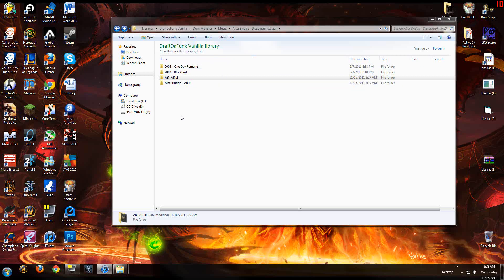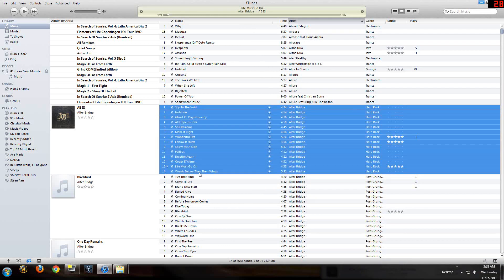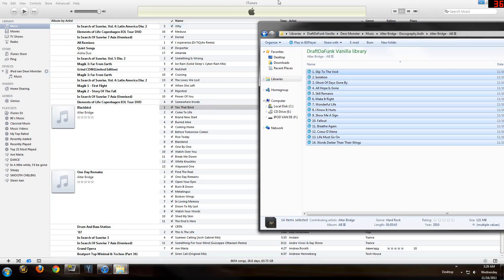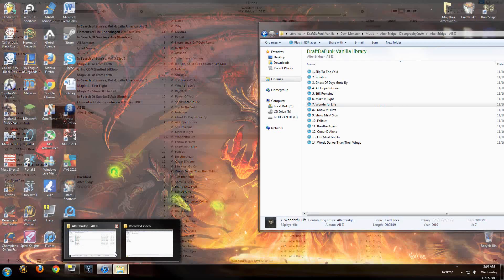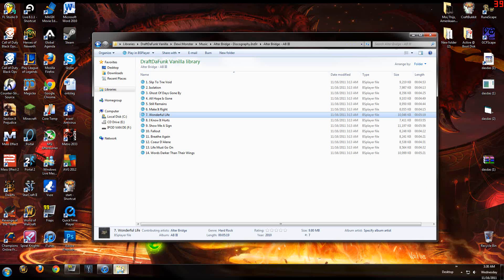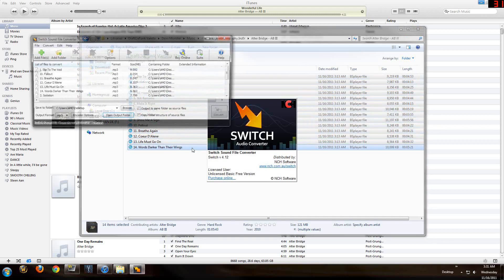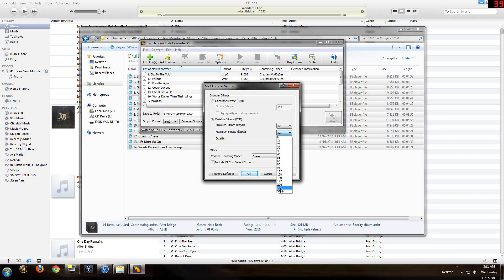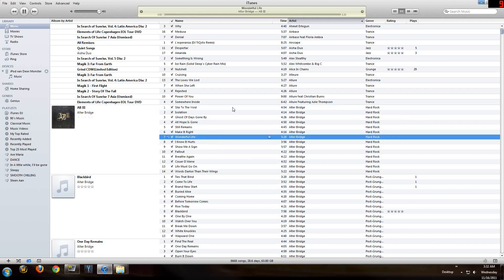Itunes displaying the wrong running time of songs - how to fix it!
Just a quick video showing how to fix when Itunes is displaying the wrong running time of a song. Wich results in the song actually stopping or going on longer than it actually suppose to be. Hope this is helpful!